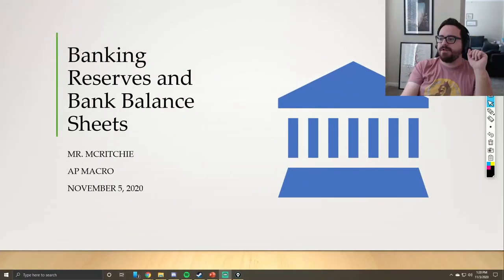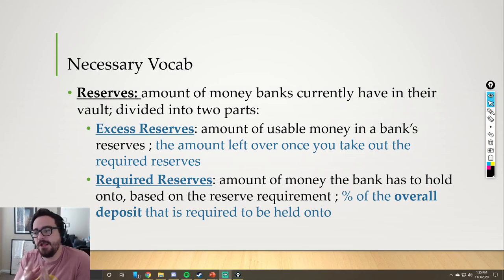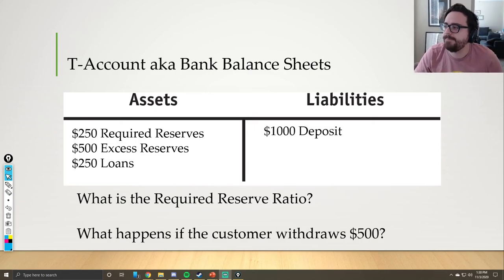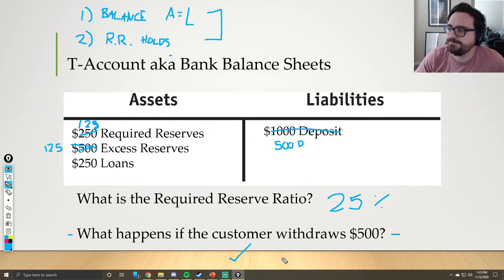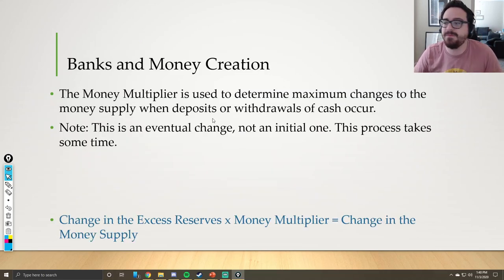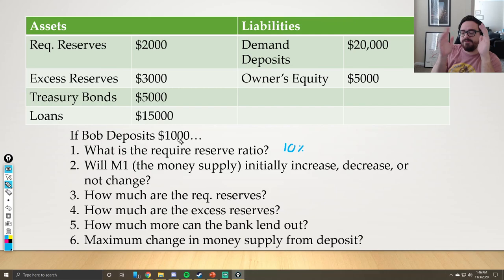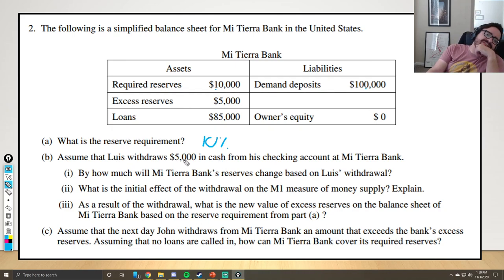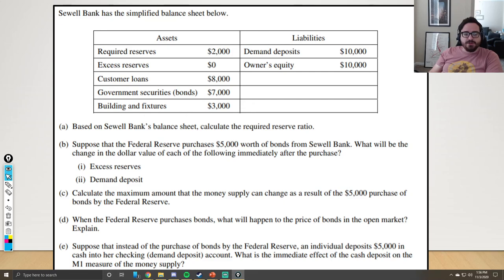The Banking System and Balance Sheets AP Macro Lecture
In this video I go over the banking system and how bank balance sheets work. I also cover the money multiplier effect and how to solve for the change in the money supply.